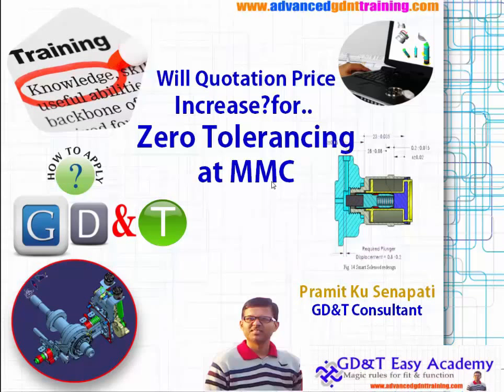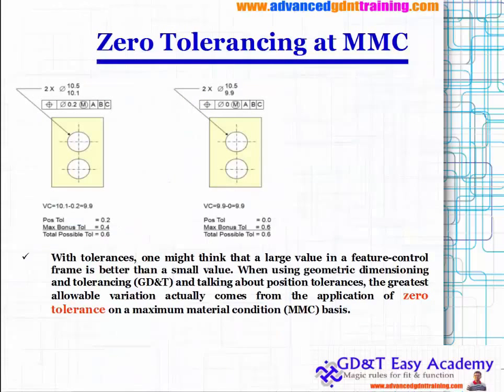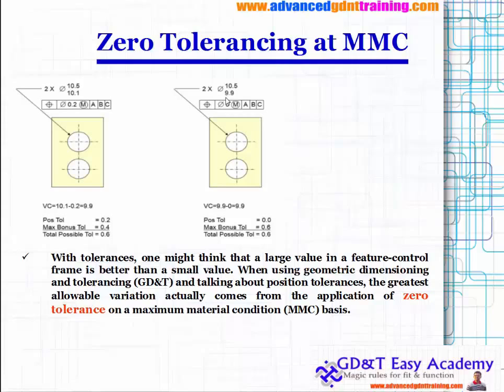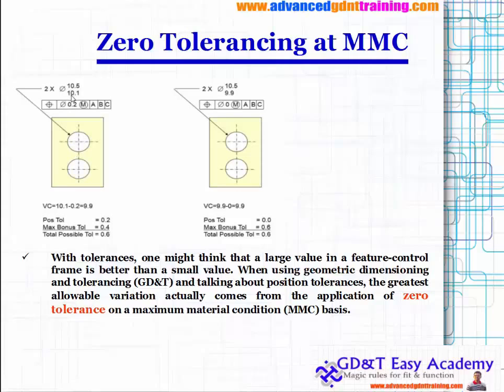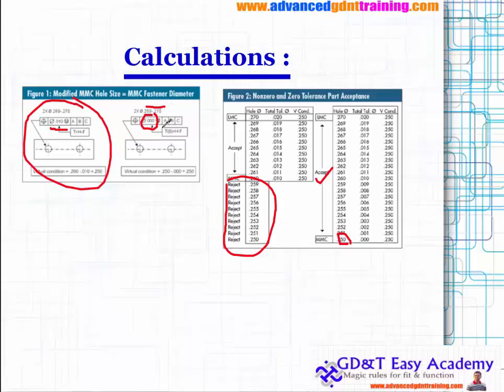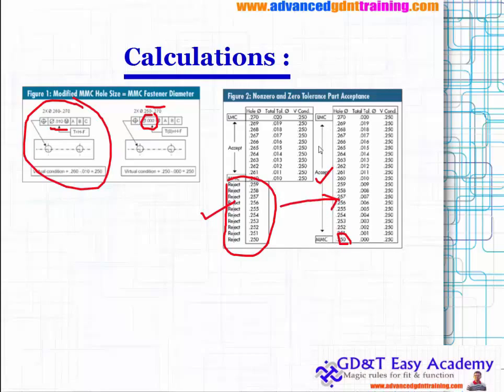Zero tolerancing at MMC on GD&T-Get Higher ROI and Low quotation on parts-GD&T ASME Y14.5-2009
GD&T Training/Workshop/Implementing Consultant-ASME Y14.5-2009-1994/14.8 etc/ISO-1101